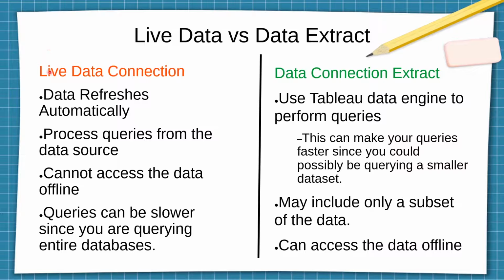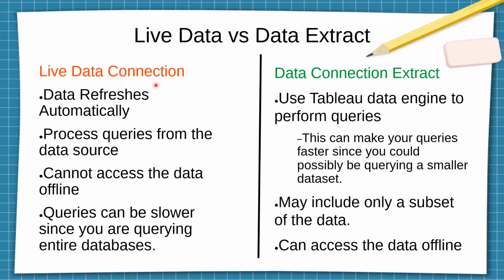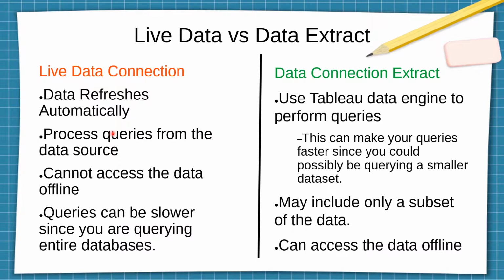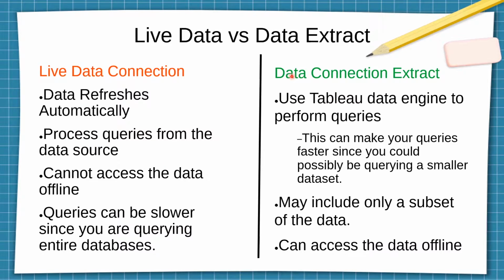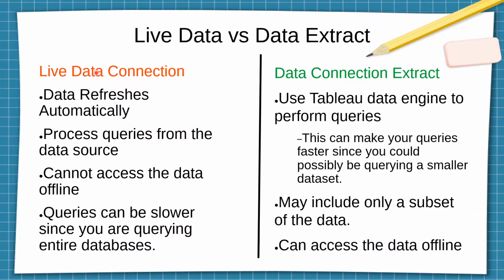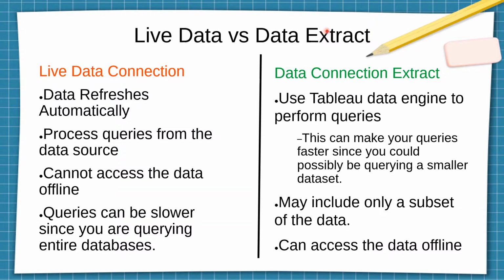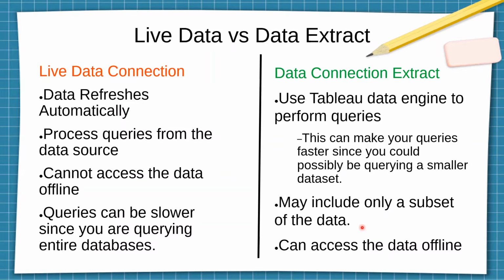Live Data VS Extracted Data Connection in Tableau (Tableau Part 45)